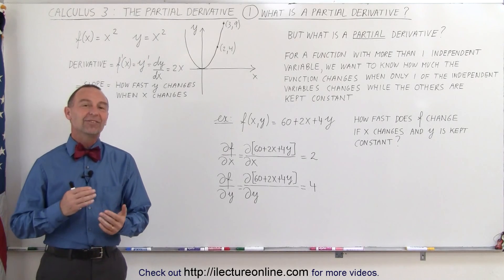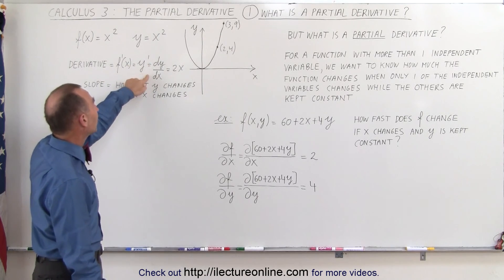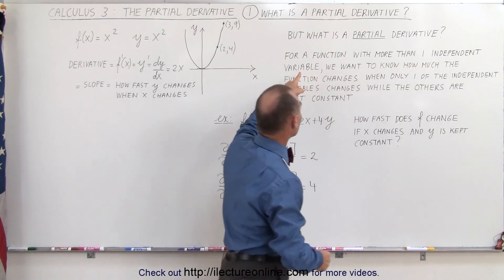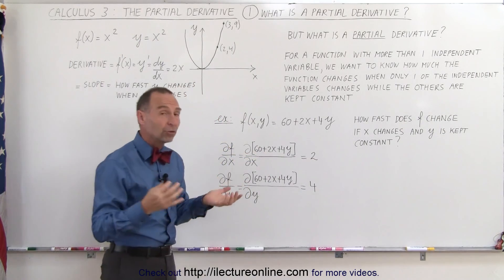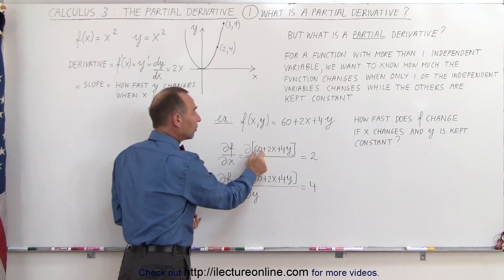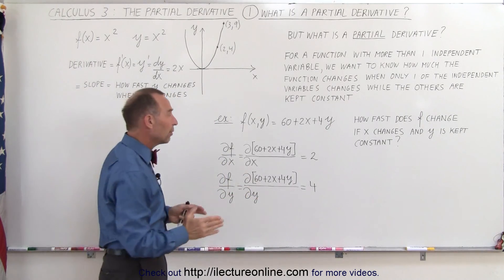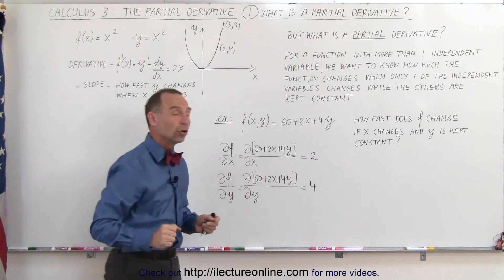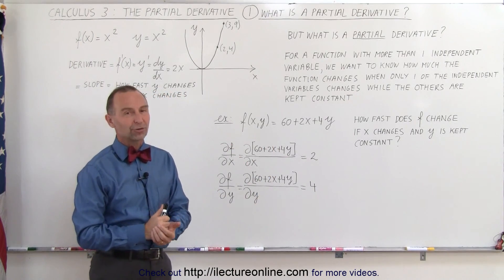Calculus 3: Partial Derivative (1 of 50) What is a Partial Derivative?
In this video I will explain what is the difference between a derivative and partial derivative, and what is the physical meaning of a partial derivative.